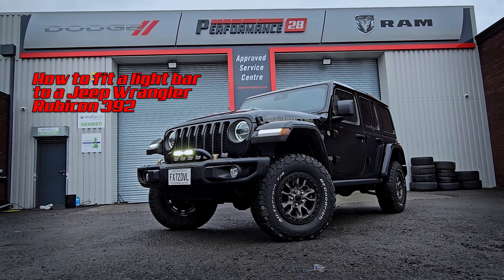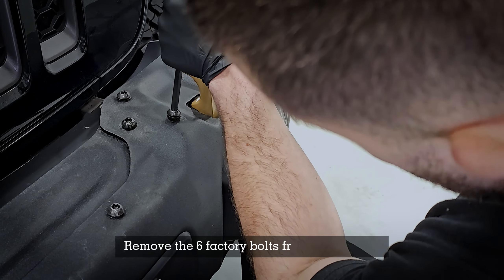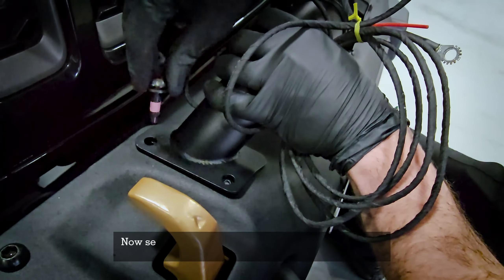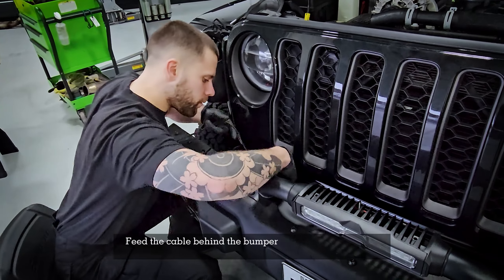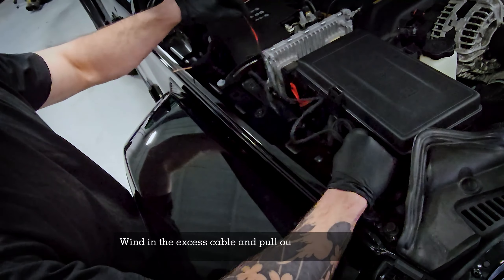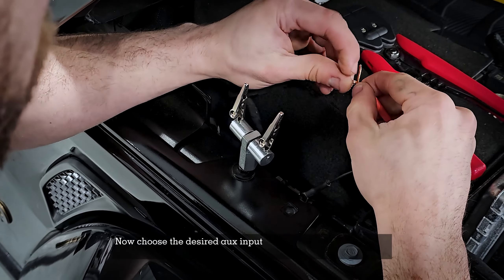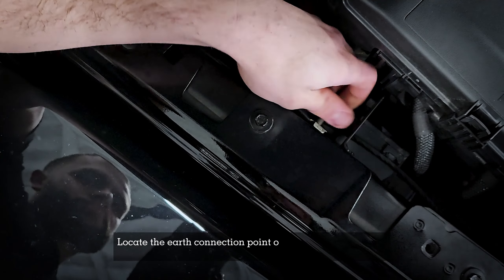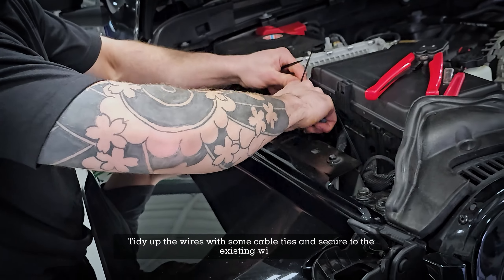Amazing Mopar Light Bar for the Jeep Wrangler Rubicon 392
In this process video we take a look at how to fit the official Mopar Grille Guard Light Bar to this 2023 Jeep Wrangler Rubicon 392.  Check out the link below to the to the Light Bar kit we used.

- Grille Guard with Integrated Light Bar - Mopar (82216457AB) 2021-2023 Jeep